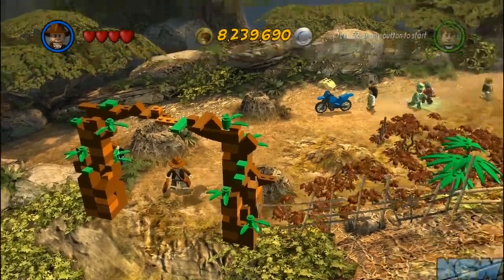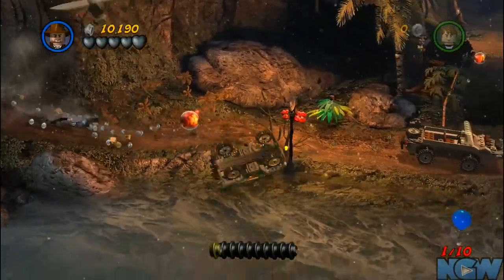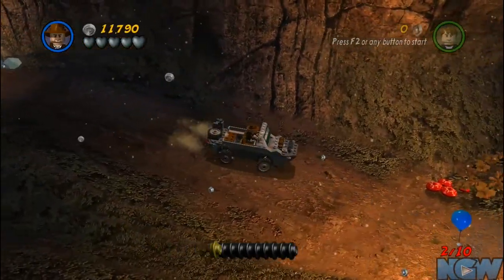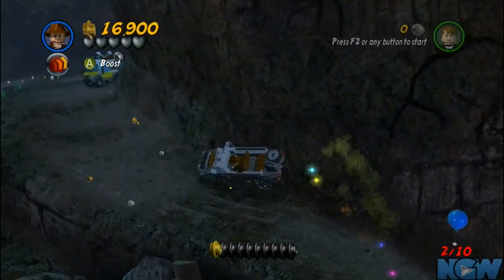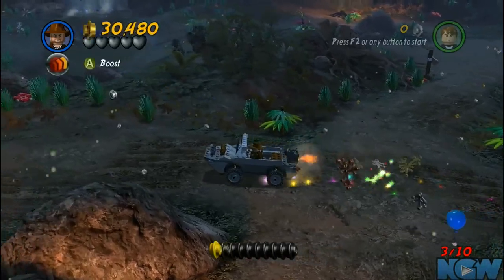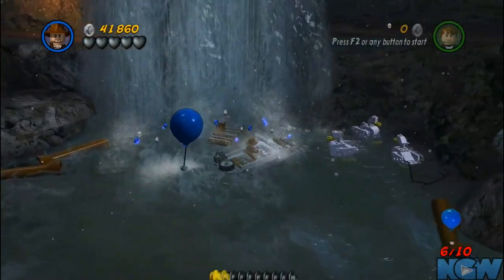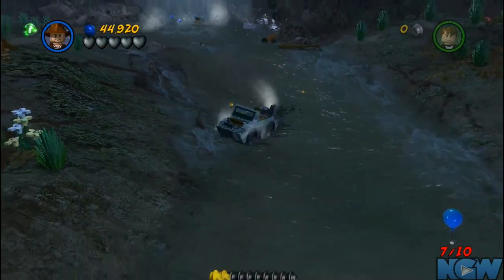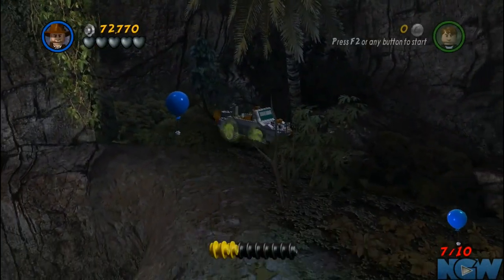LEGO Indiana Jones 2 - Kingdom of the Crystal Skull Part 3 - Riverside Rush (Bonus Level)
LEGO Indiana Jones 2 Collectibles guide. Playlists and more can be found on our site.